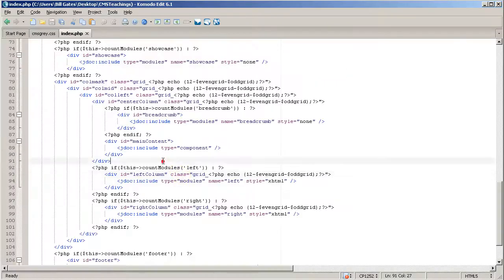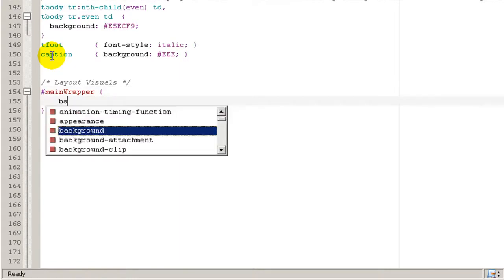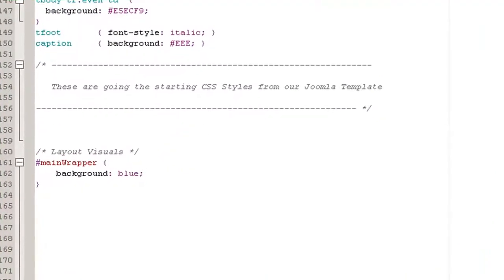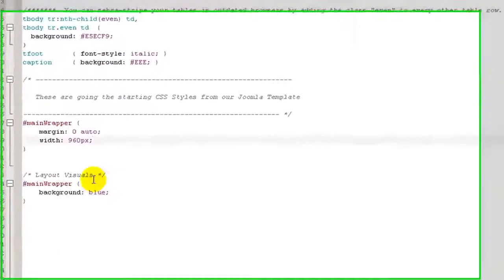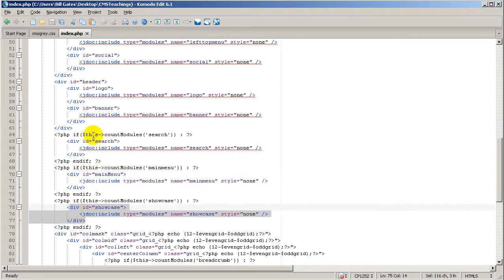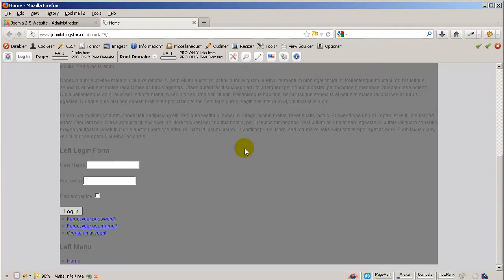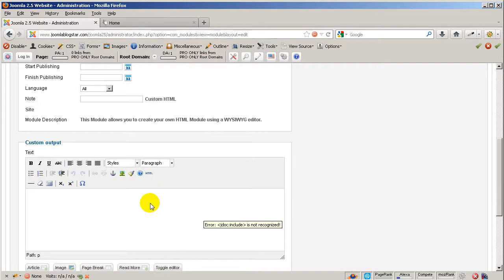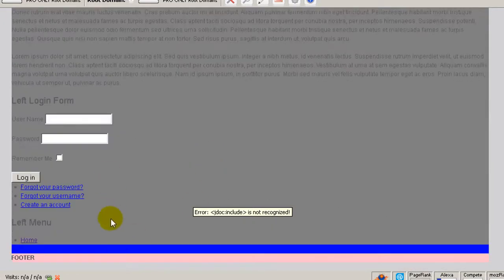4-2:CSS Visual Styles